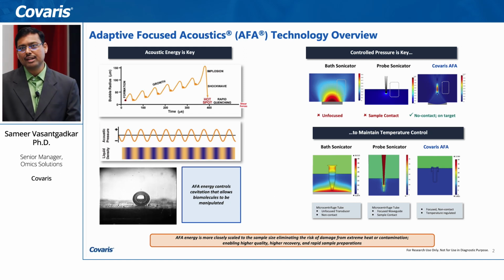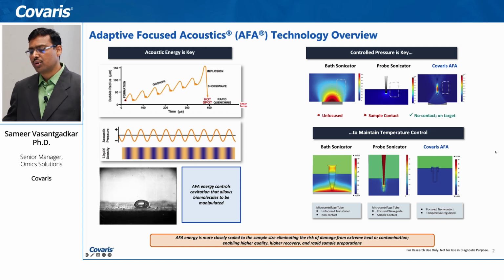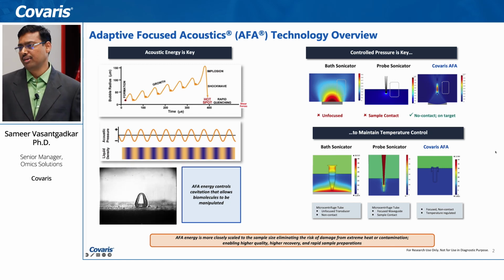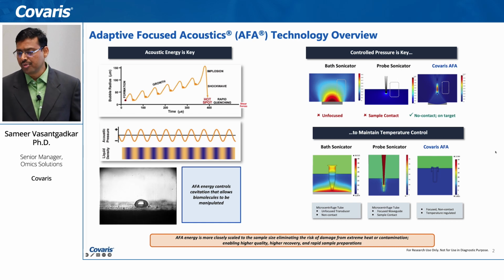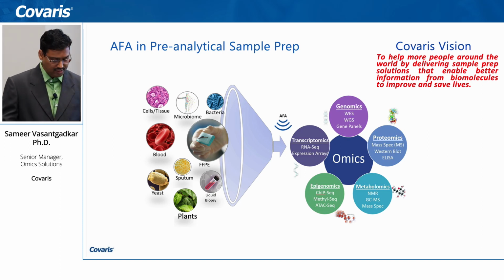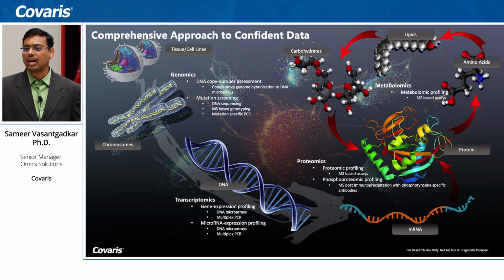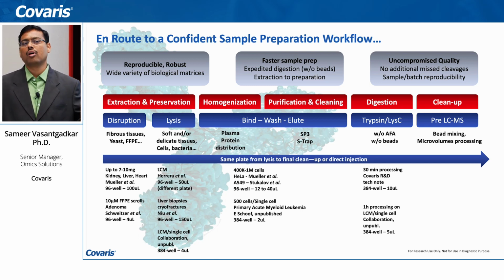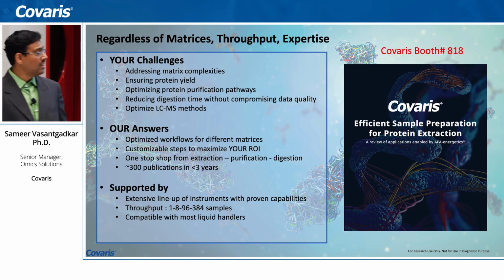Ensuring Ultimate Confidence in Proteomics Sample Preparation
Presented by Sameer Vasantgadkar, Senior Manager | Omics, at ASMS 2023.